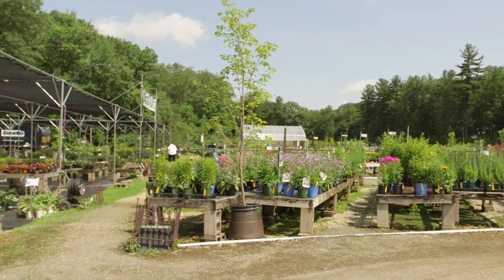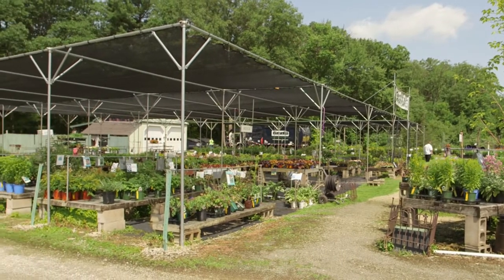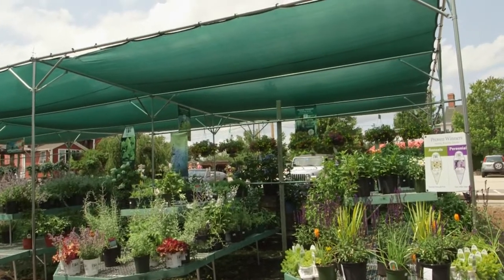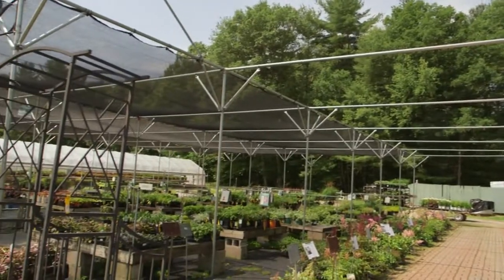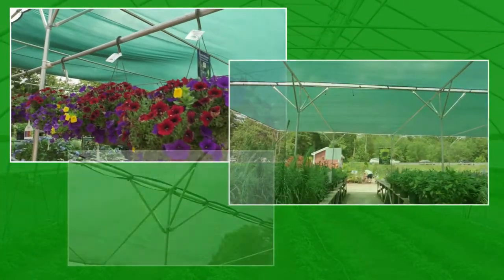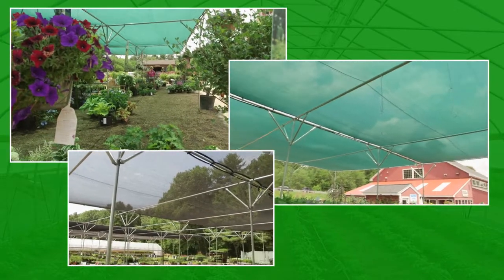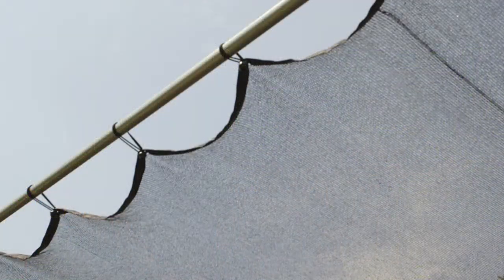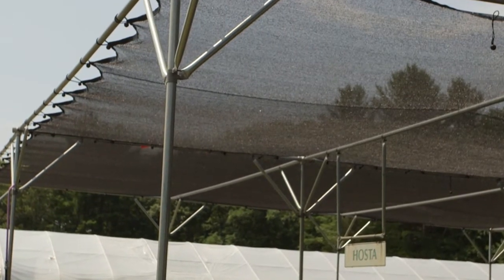Shade Structures Part I: Why Shade Structures?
Clara Coleman is joined by our own John Wells to explain the many cost-effective benefits of shade structures for retail garden centers. For plants, protection from direct sunlight and hard rain creates optimal growing conditions; and for customers, perusing your plants in the comfort of the shade makes for a pleasurable shopping experience. Plus, Rimol shade structures can be branded to your garden center in color and with various density levels depending on the plants you grow.